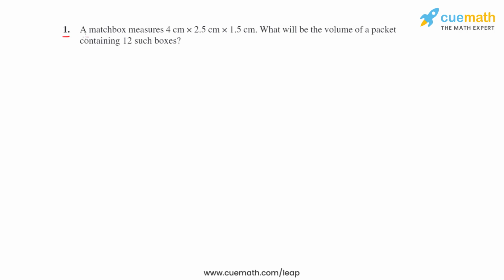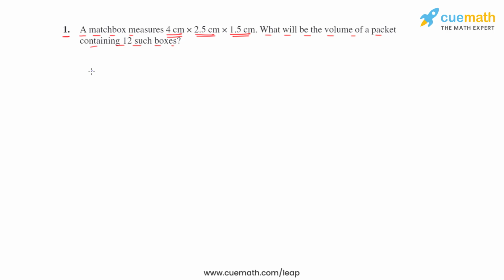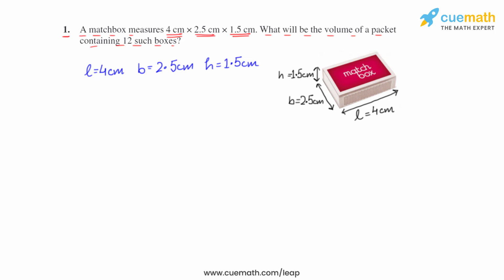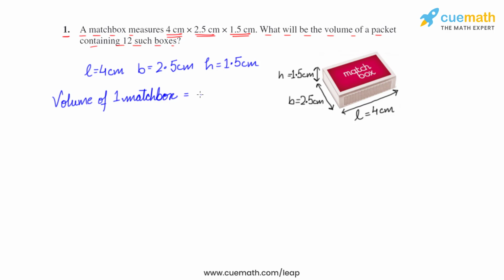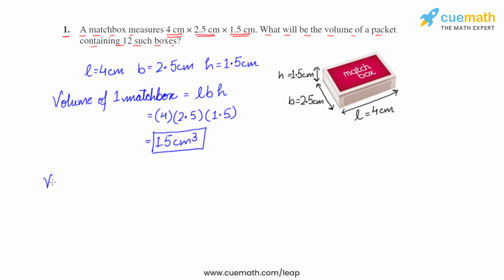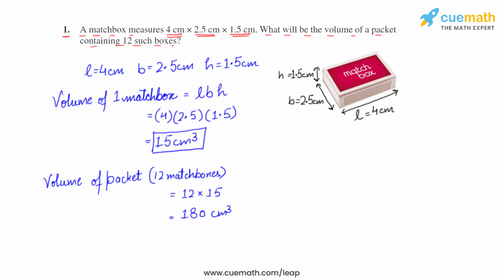Ex.13.5 Q1 Surface Areas and Volumes - NCERT Maths Class 9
To download pdf of all text solutions for this chapter click here NOW